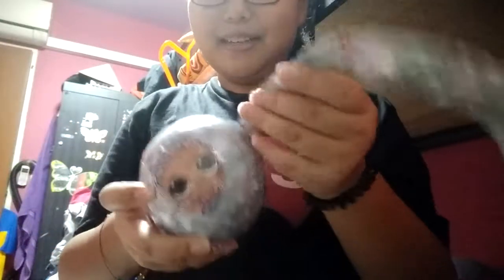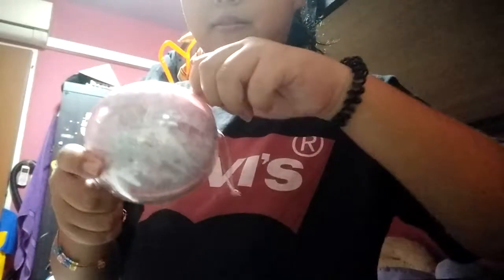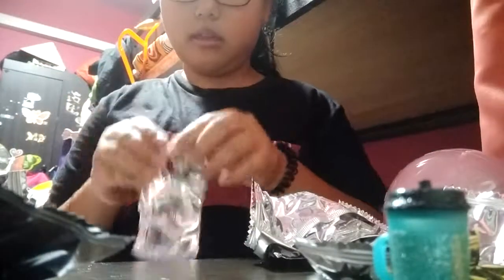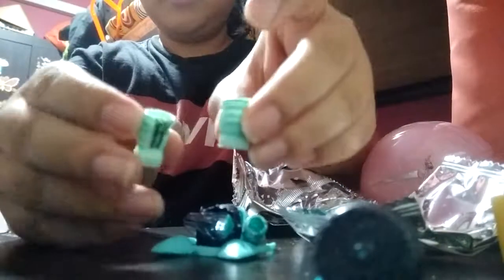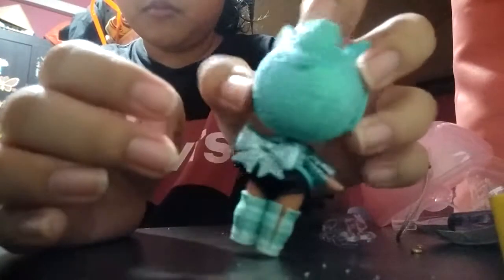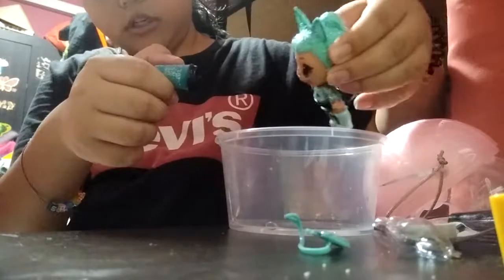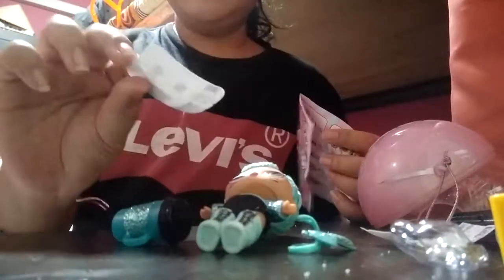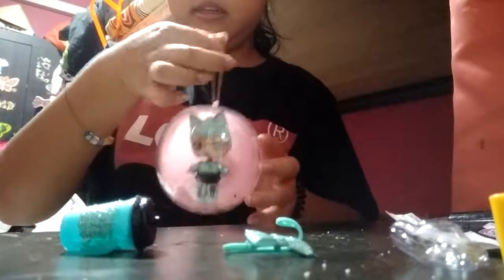Lol bling series